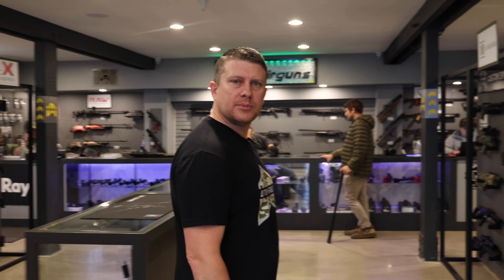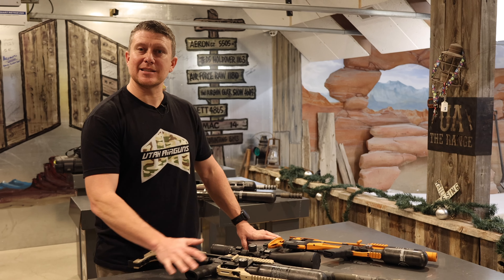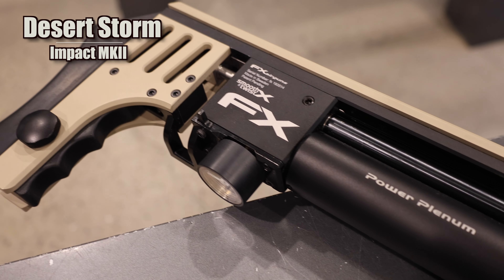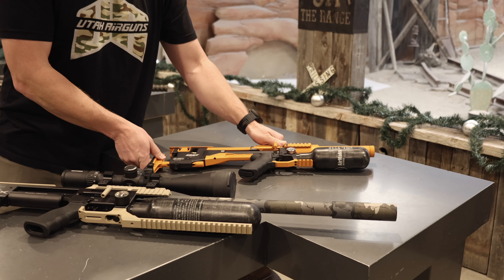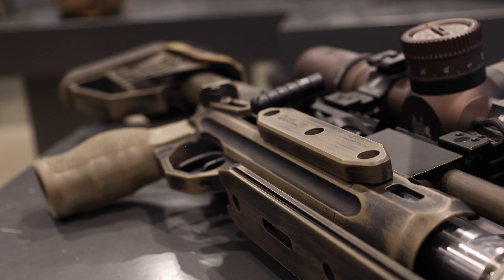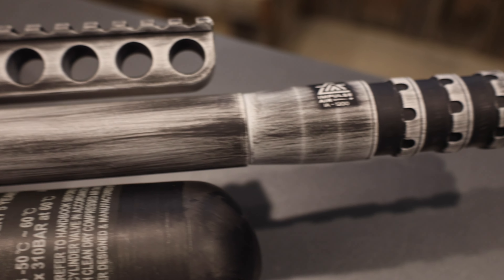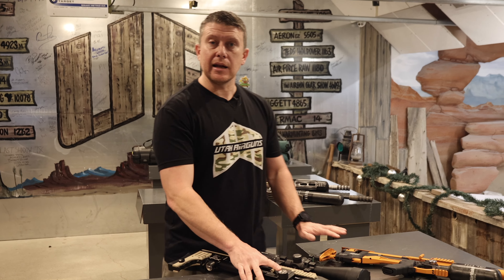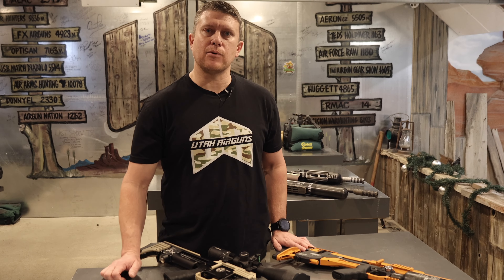Build Your Dream Airgun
In this video we go over the Cerakote options that we offer with designing your Airgun.